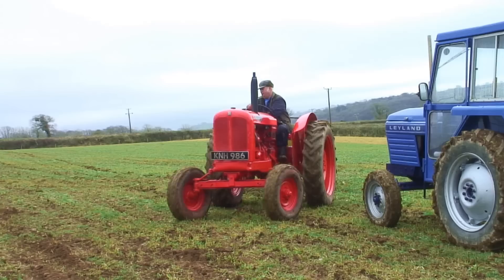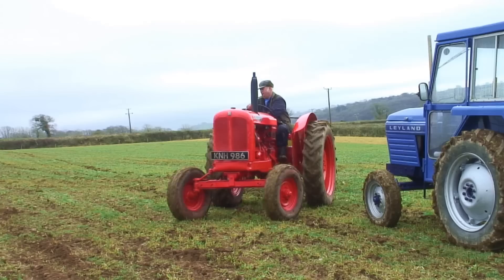LEYLAND NUFFIELD MARSHALL TRACTORS AT WORK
featuring classic British tractors from the marques of Leyland, Nuffield and Marshall.